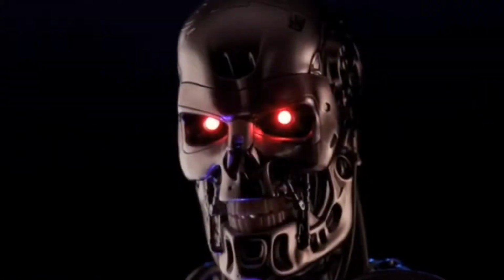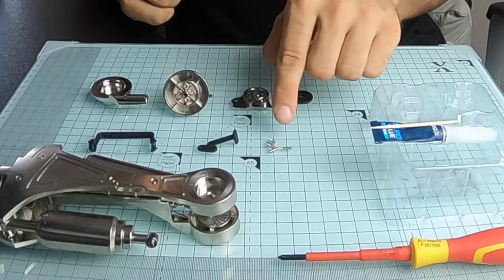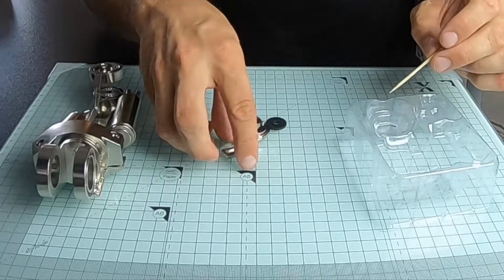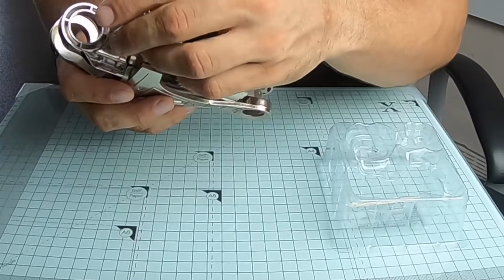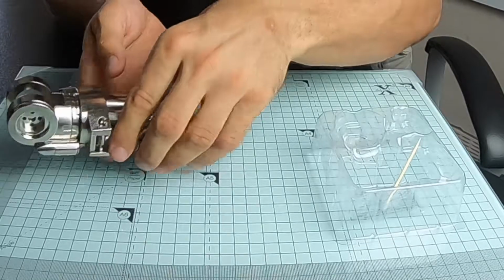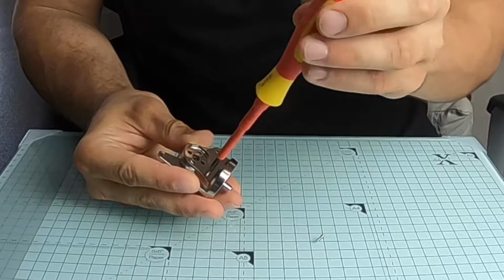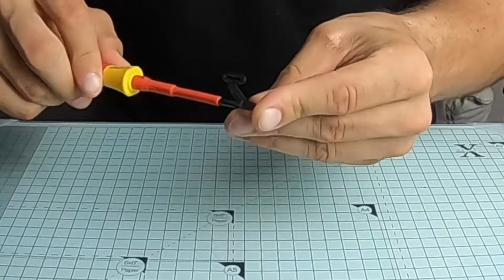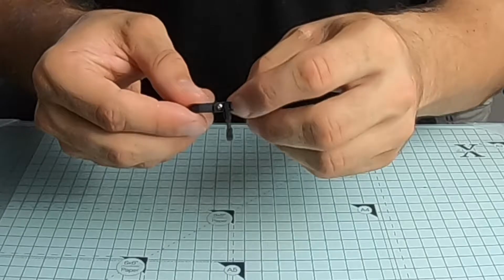Build the Terminator - Part 7 - Components for the Upper Arm & Head Motor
The seventh installment of this epic 2 year Self-Build of the iconic T800 from Hachette Partworks Ltd - Issue 7.

Want one? Then go to:-

Own your own piece of film history with this official model featuring accurate details, moving parts, sounds and lighting. Issue by issue, build the endoskeleton that defined a generation!

Technical details:-

Over 90cm tall!
Moving articulations
High-quality Zinc alloy & ABS parts
Incredible 1:2 scale

Each month you’ll receive 4 issues delivered to your door with free P&P.

Each issue costs £8.99 with the exception of Issue 1 at £1.99 & Issue 2 at £5.99.

As part of your subscription benefits, one of your  issues in your first delivery will be FREE! And you’ll also receive 4 free gifts during your subscription.

No contract or commitments 👌🏼